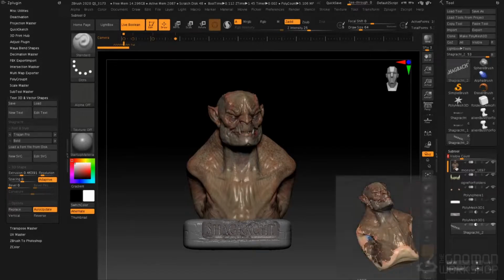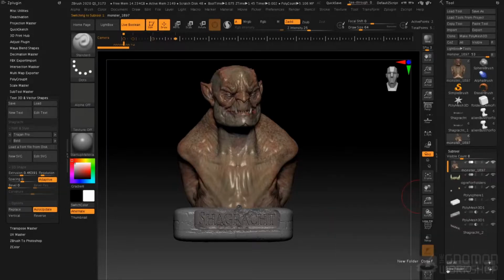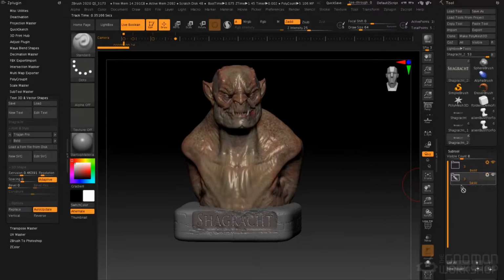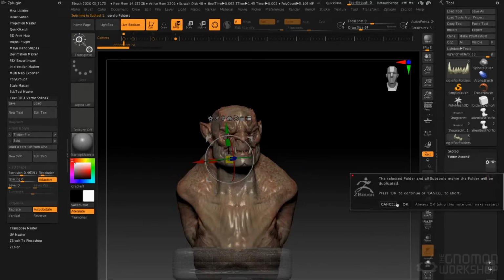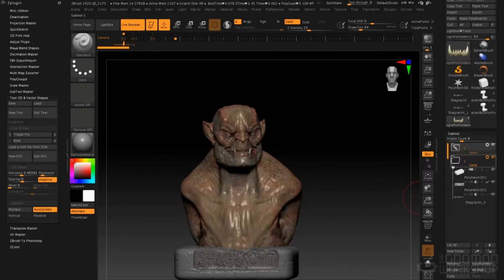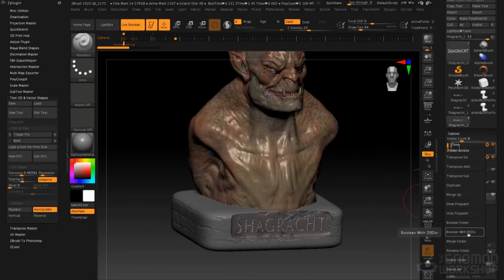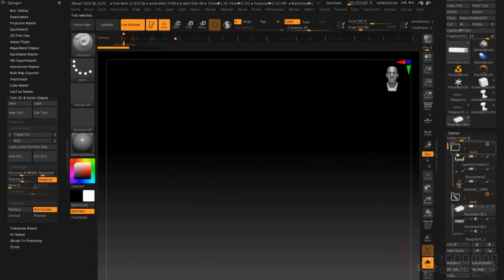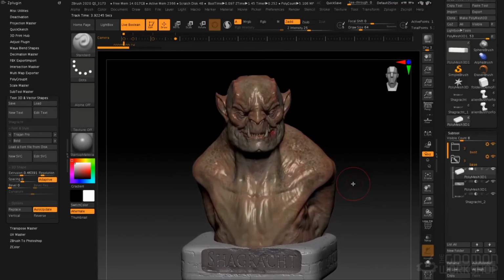05 Introduction to Zbrush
Folders